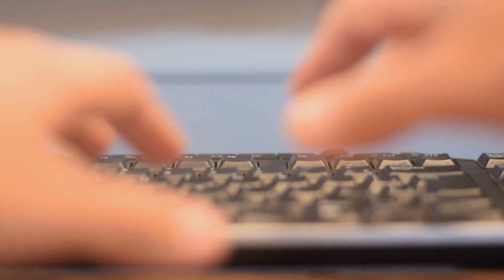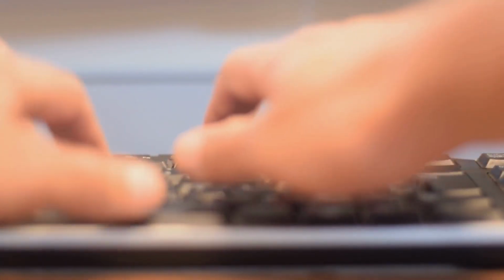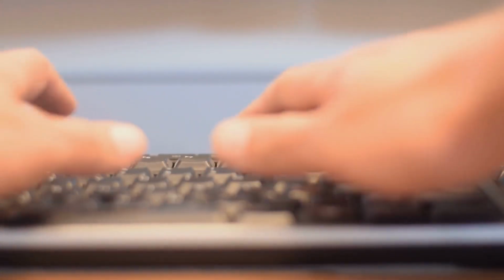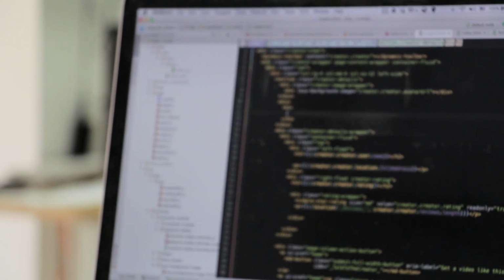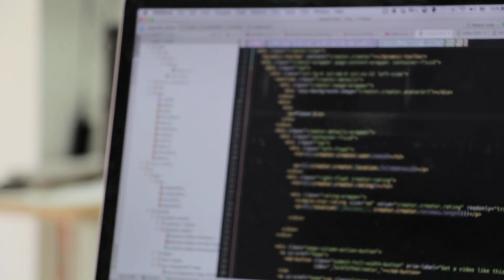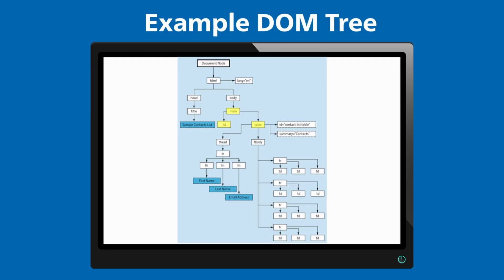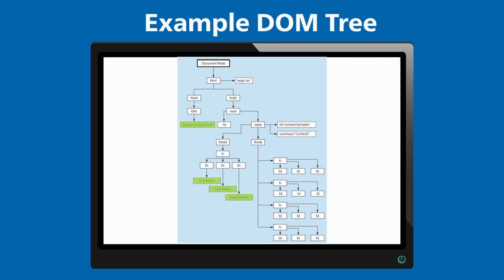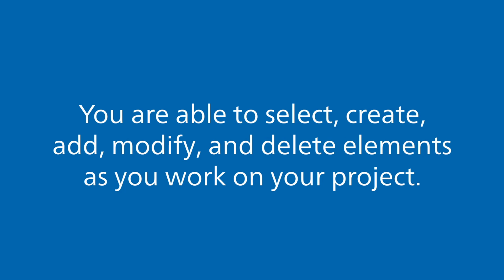What Is the DOM in Web Development?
Learn how web browsers structure and interpret HTML using the Document Object Model (DOM)! In this video, we break down how the DOM tree works, the types of nodes it contains, and how JavaScript interacts with it to create dynamic webpages.

🔗 For more tech knowledge, check out Rheinwerk Computing!